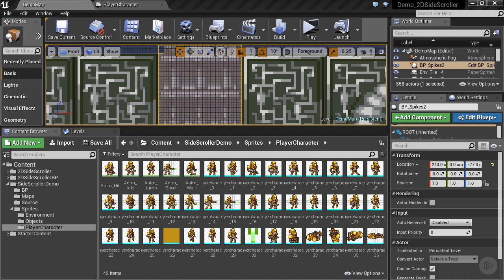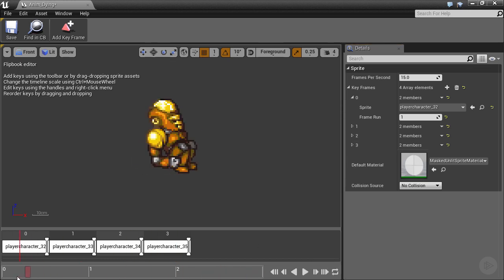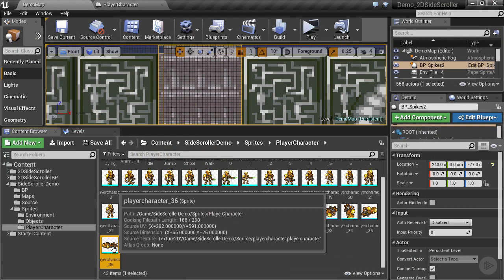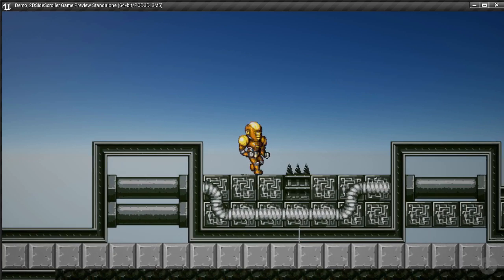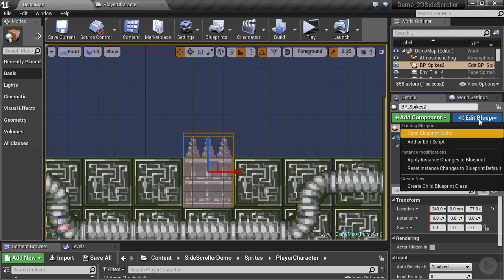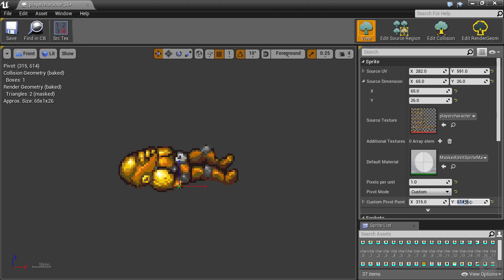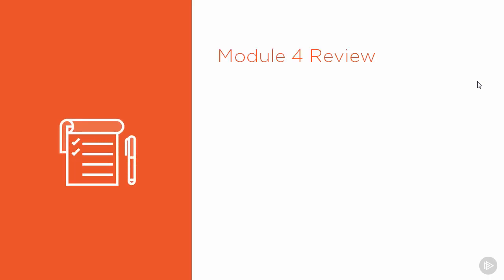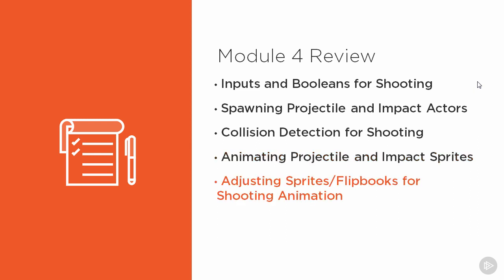24 Adding Flipbook Animations for Dying and Dead States